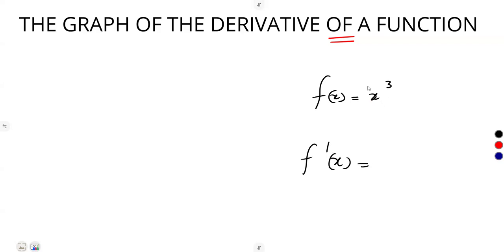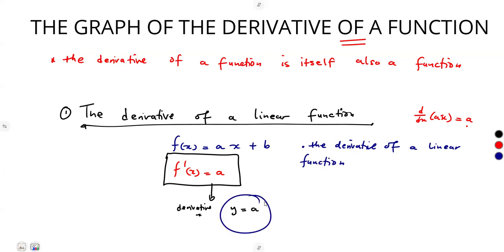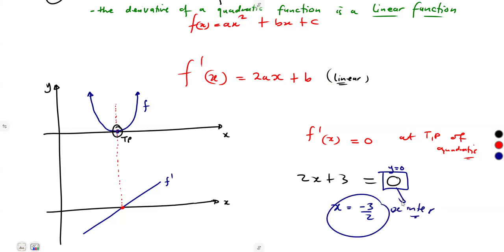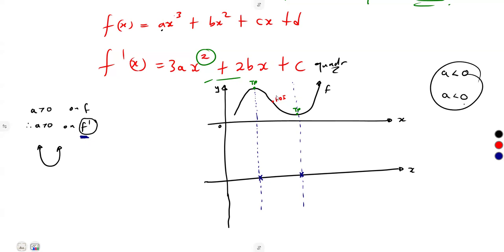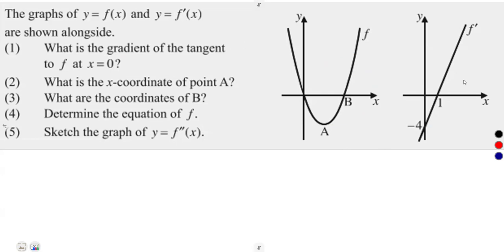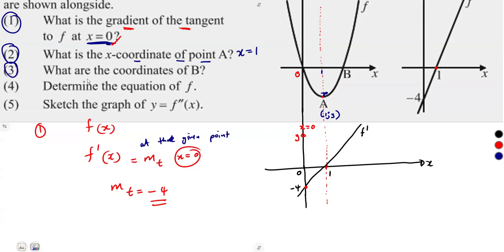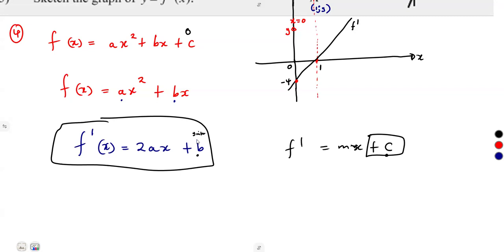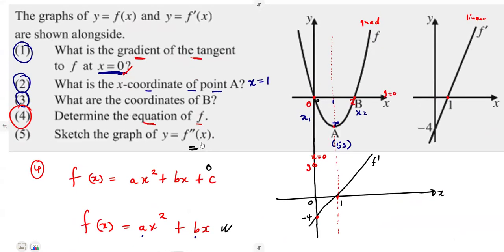Mathematics Grade 12 Derivatives - The Graph of the Derivative of a Function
Mathematics Grade 12 Derivatives - The Graph of the Derivative of a Function @mathwithlightone